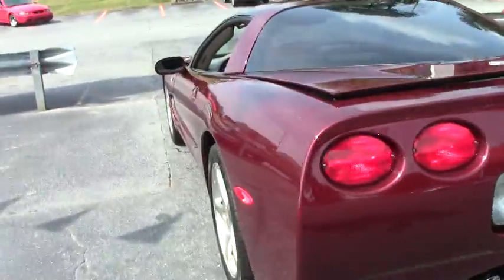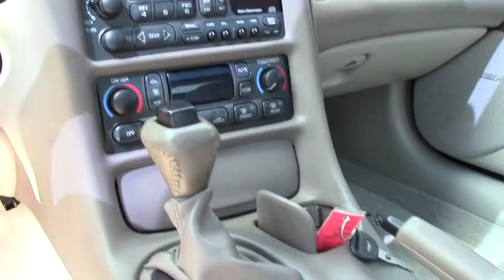2003 Corvette 50th Anniversary 1SC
2003 Corvette 50th Anniversary 1SC For Sale

Anniversary Red exterior, Shale interior.

355hp LS1 engine, automatic transmission, posi rear-end.

Factory features include the $5,000 1SC Preferred Equipment Group (50th Anniversary package, Heads Up Display, memory package, tilt-n-tele, F55 Magnetic Selective Ride Control, auto-dimming rearview mirror, auto headlights, cargo net with privacy shade), dual power sport seats, dual zone electronic climate control, Bose CD stereo with 12 disc CD changer, fog lamps, power windows, power locks, power steering, power brakes, power mirrors, cruise control, ABS, traction control, Active Handling.

Coming with a clean Carfax, LOADED with factory options, and just 32,761 miles, this 2003 Corvette 50th Anniversary is in OUTSTANDING condition inside and out! This car's paint is vg-exc, with a beautiful shine. Glass top is vg-exc as well, and factory wheels are vg. Correct Goodyear Eagle F1 EMT runflat tires show an average of 9/32nds tread depth remaining. The interior of this 2003 Corvette 50th Anniversary shows vg-exc factory leather seats, good condition door panels, vg steering wheel, and good-vg center console. Additions to this car include a Corsa stainless steel performance catback exhaust system, front and rear Lloyd floor mats with 50th Anniversary logo embroidery, polished exhaust filler plate with 50th Anniversary logo, window tint, color driver's airbag fill-ins, Z06 style mesh grilles for the front bumper, and mesh fender and rear bumper vent grilles. This car features a corrosion-free subframe, has been fully serviced, and all instrument gauges, lights, turn signals, brakes, engine, transmission and rear-end are all in good operating condition. Please do not assume that this is an average condition Corvette, as Buyavette specializes in "hand-picked Corvettes" that are loaded with expensive factory options. All of our Certified Corvettes are way above average condition for the miles. In addition, they are all fully serviced. Consider that sellers rarely spend money getting full service before offering their car for sale. Dealers typically only wash the car before offering it for sale. We however adhere to strict quality control standards when purchasing, as well as inspections and service. All Certified Corvettes are fully serviced and ready to enjoy. Call us before this super nice 50th Coupe is sold! 33K Miles.

FREE  2 YEAR/50K ADDITIONAL MILE WARRANTY WHEN PURCHASED AT ADVERTISED PRICE, GOOD AT ANY REPAIR FACILITY
NATIONWIDE!!